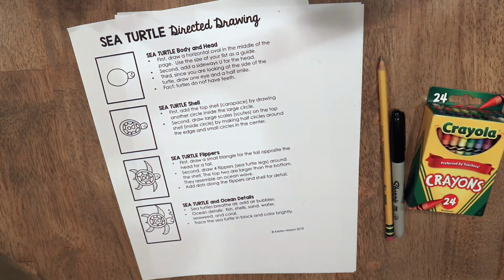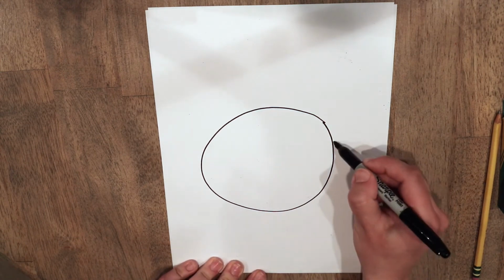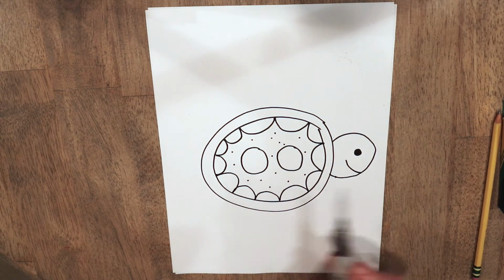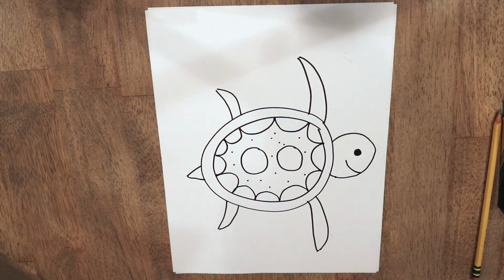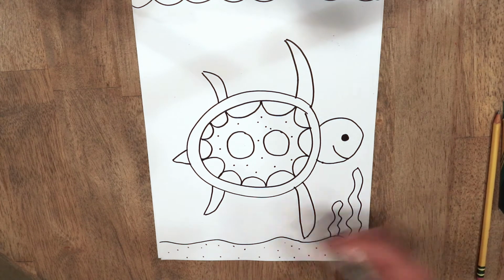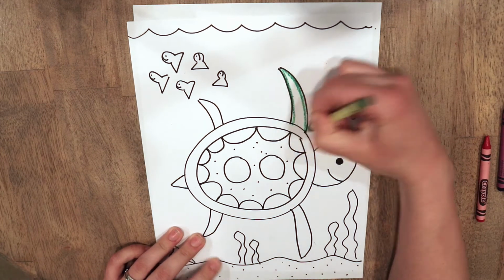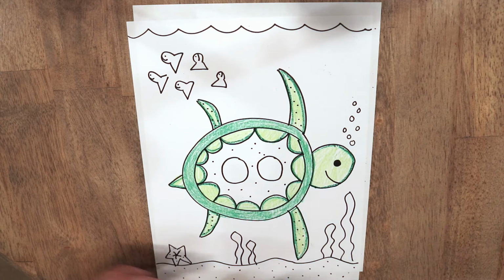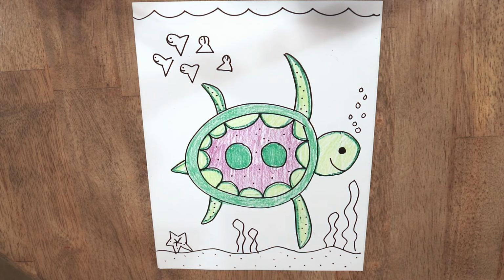Directed Drawing: Sea Turtle